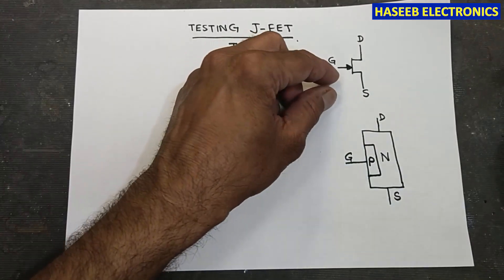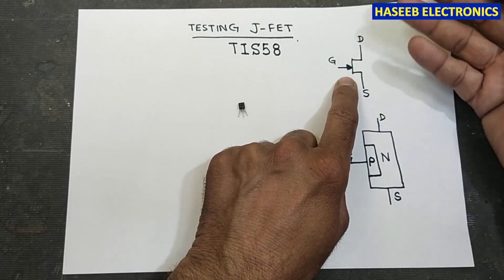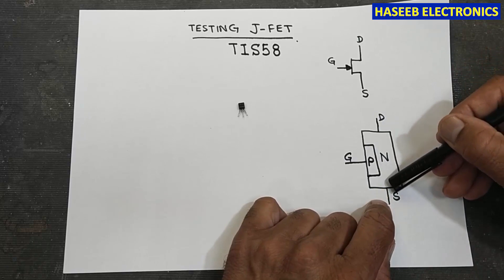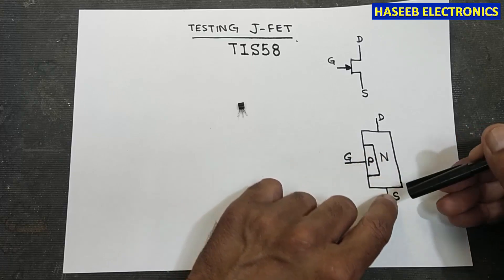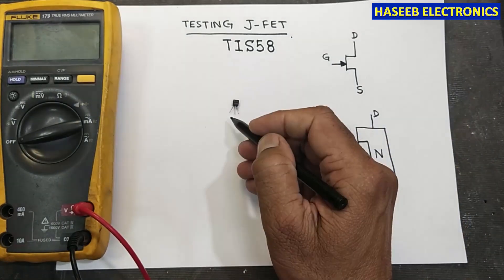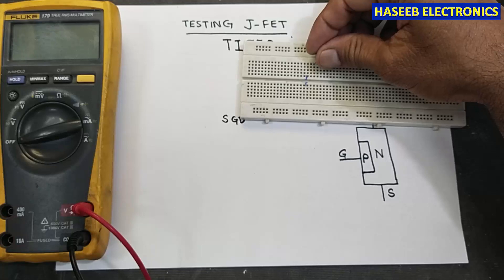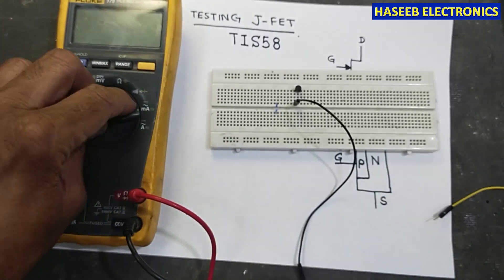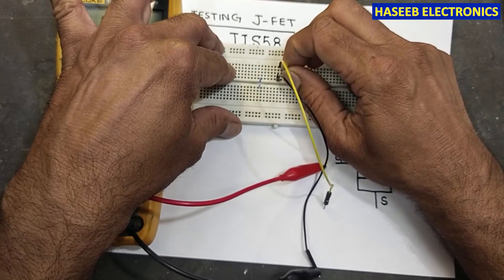{730} How To Test JFET || Check JFET with Multimeter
How To Test JFET || Check JFET with Multimeter. what is JFET or Junction Field Effect Transistor. The junction field effect transistor (JFET) is one of the simplest types of field-effect transistor.it is a three-terminal semiconductor devices that can be used as electronically controlled switches to build amplifiers. Unlike bipolar junction transistors, JFETs are exclusively voltage-controlled in that they do not need a biasing current. Electric charge flows through a semiconducting channel between source and drain terminals. By applying a reverse bias voltage to a gate terminal, the channel is pinched, so that the electric current is impeded or switched off completely. A JFET is usually conducting when there is zero voltage between its gate and source terminals. If a potential difference of the proper polarity is applied between its gate and source terminals, the JFET will be more resistive to current flow, which means less current would flow in the channel between the source and drain terminals. these may have n-type or p-type channel. In the n-type, if the voltage applied to the gate is negative with respect to the source, the current will be reduced (similarly in the p-type, if the voltage applied to the gate is positive with respect to the source).  it is one of the simplest types of field-effect transistor. Contrary to the Bipolar Junction Transistor, JFETs are voltage-controlled devices. In JFET, the current flow is due to the majority of charge carriers present in its channel. However, in BJTs, the current flow is due to both minority and majority charge carriers. Since only the majority of charge carriers are responsible for the current flow, JFETs are unidirectional.